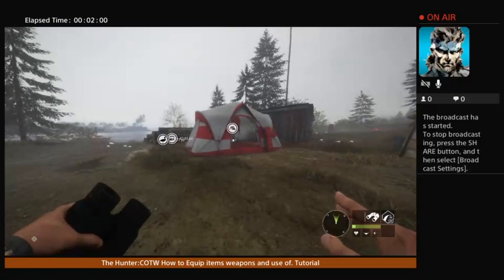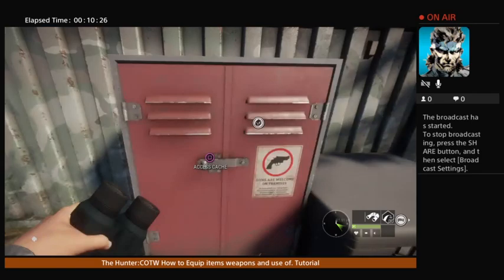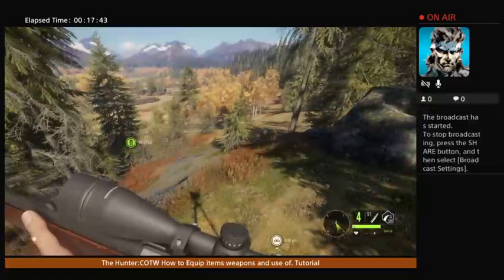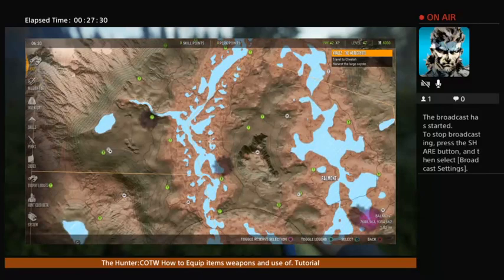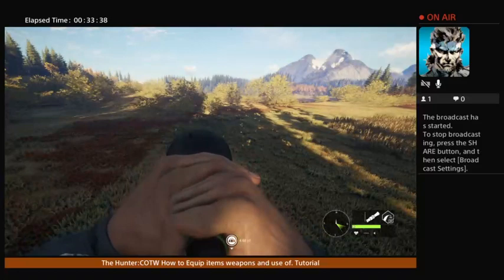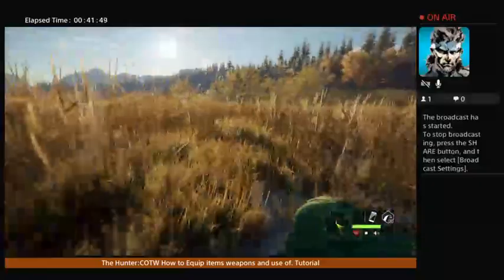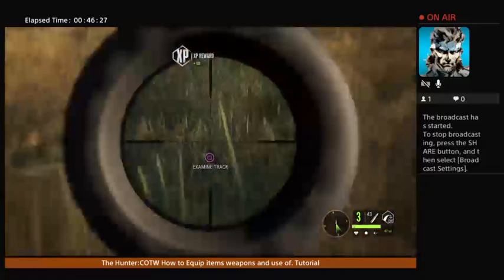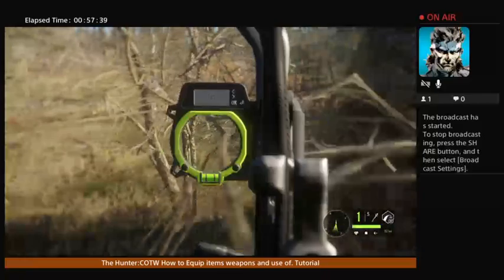The Hunter:COTW Tutorial on equipping equipment.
The Hunter:COTW Tutorial on equipping equipment. A MORE DETAILED TUTORIAL ON STORAGE BACKPACK EQUIPPING EQUIPMENT SOME HUNTING TOO. -- Watch live